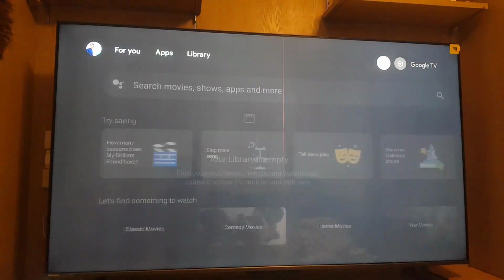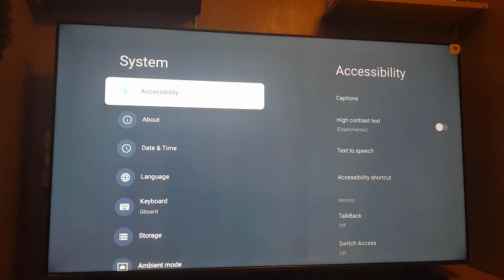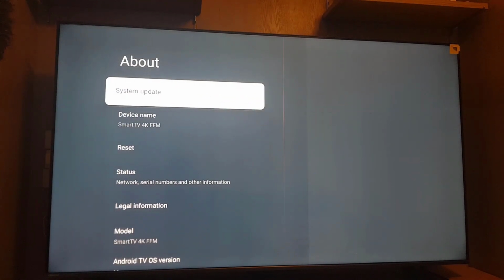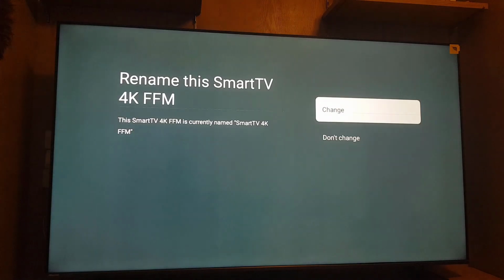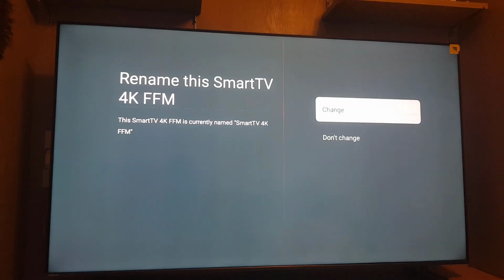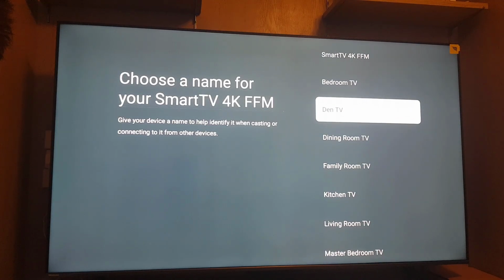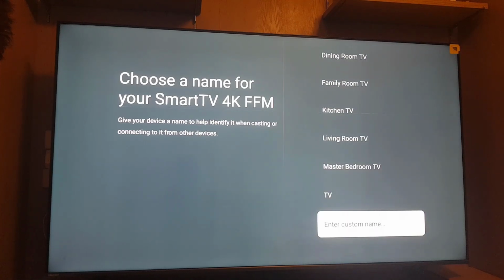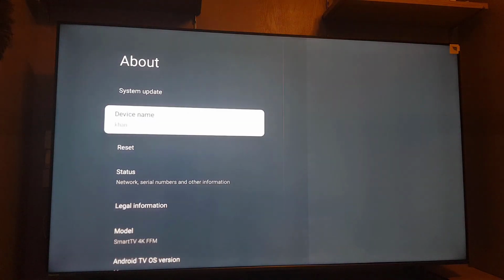How to Change Your Smart TV Name || Hisense , Samsung, LG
in this smart tv tutorial, you will learn how to change the name of your smart tv.

Video Cover ::
how to change hisense tv name
how to change hisense roku tv name
how to change samsung tv name
how to change your samsung tv name